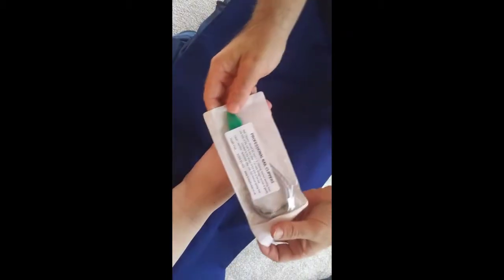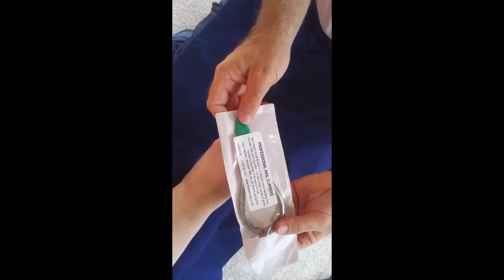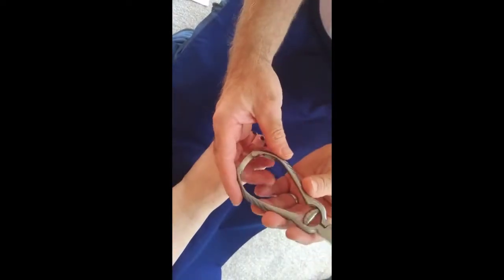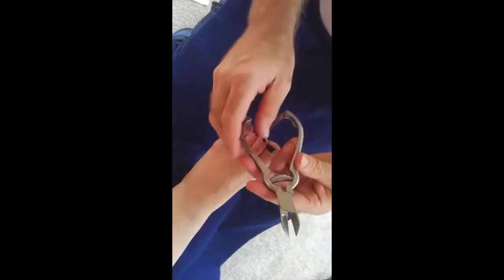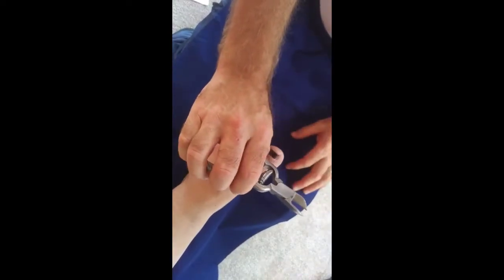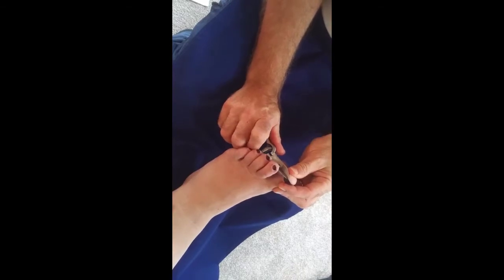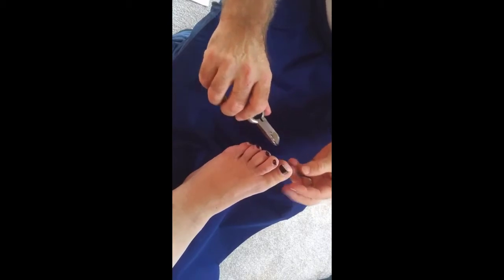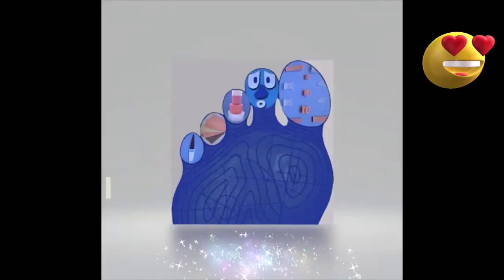Advice on how to trim your nails like the experts with these professional nail clippers.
In this video, our lead Podiatrist from Health First Southam Foot & Gait Clinic shows you how to safely cut your nails using these high-quality nail clippers. If you would like to purchase a pair, go where you will find a comprehensive range of foot care products and useful instruments.